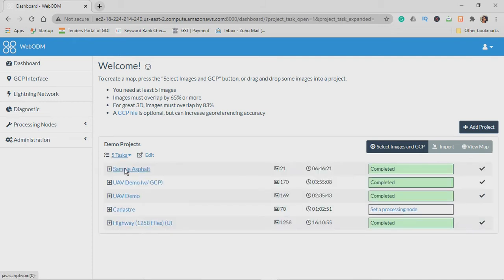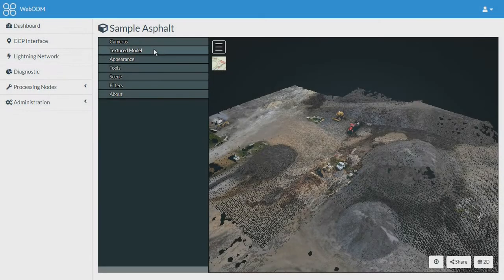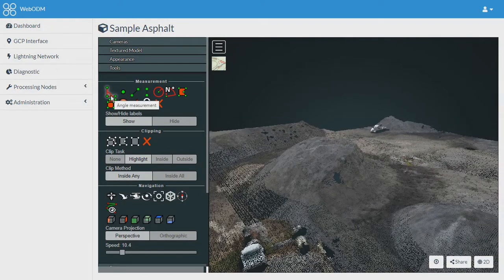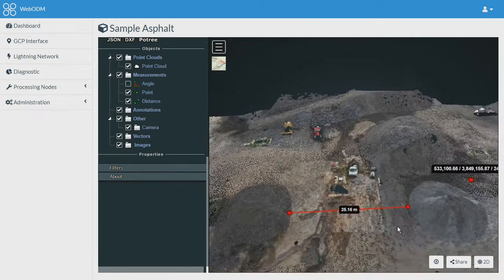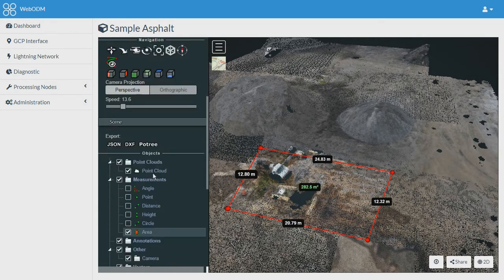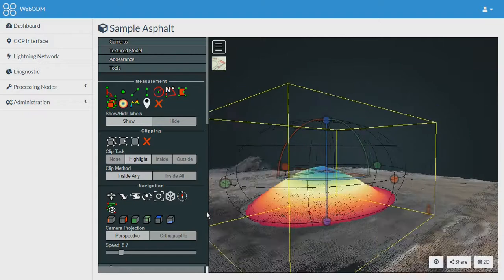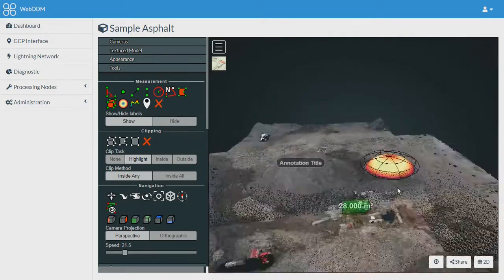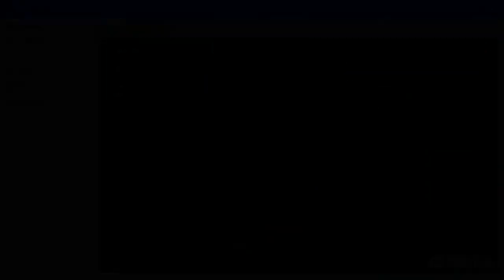How to use WebODM: Part 2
This tutorial video is part 2 of the series. It shows how to create a Point Cloud, Textured 3D Model and the analysis that we can do over these.

00:42 Creating a Point Cloud
02:35 Textured Model view
03:25 Use of Appearance Tab
04:06 How to use Measurement tools
11:55 How to use Clipping tools
13:06 Use of Scene Tab
Deploying WebODM on Cloud
Unless you are an expert with cloud deployments, it can be a bit tricky to deploy WebODM on the cloud and optimize it for maximum cost-savings.
Our Blogs on WebODM:
Pix4D vs DroneDeploy vs Agisoft vs MME vs WebODM: A Comparison of Processing Costs